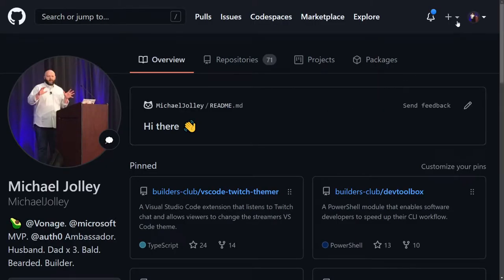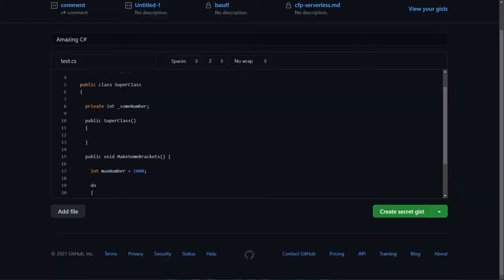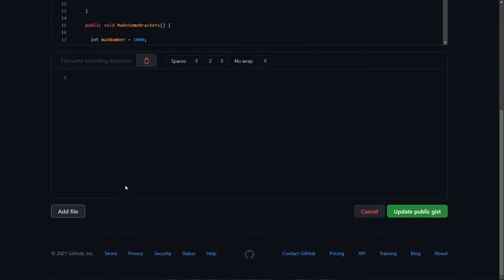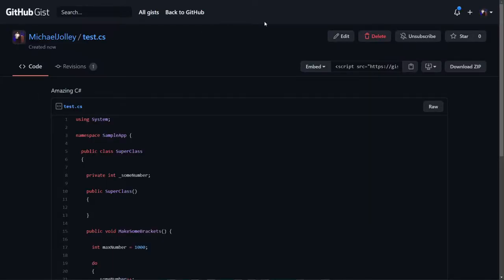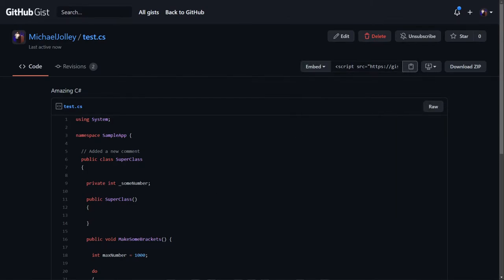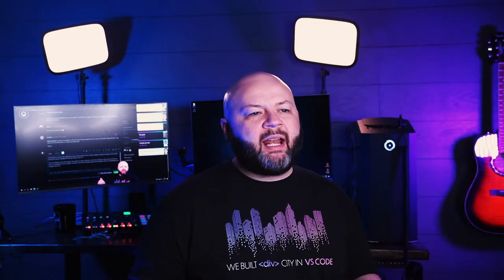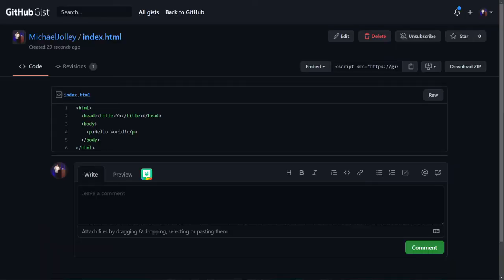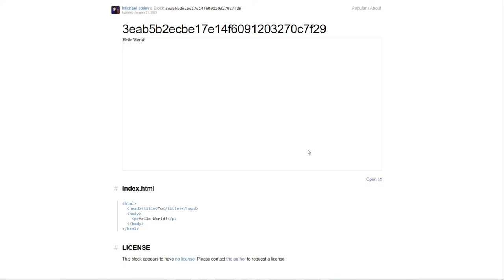What is GitHub Gist? (Explained)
What is GitHub Gist? What can it do? Gists are like the little brother of GitHub repositories. In this video we'll cover all those questions and some cool use cases for gists that may not seem obvious, including serving web pages, tracking data in Markdown, and more.

CHAPTERS
00:00  -  New Gist?
00:13  -  Welcome
00:47  -  What are GitHub Gists?
01:20  -  Common use cases
01:38  -  How to create them
02:24  -  Multiple files in your Gist
02:42  -  Editing & deleting your Gist
03:05  -  Embedding Gists
03:17  -  Revision history
03:26  -  Cool use cases
03:37  -  Code snippets & embeds
03:51  -  Tracking data
04:40  -  Serving Gists as a web page
05:04  -  Wrap Up